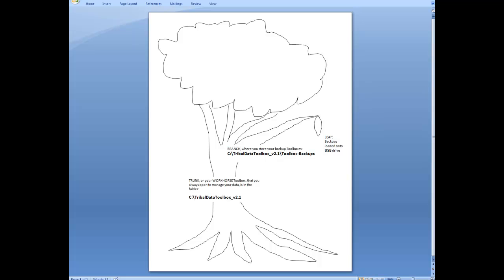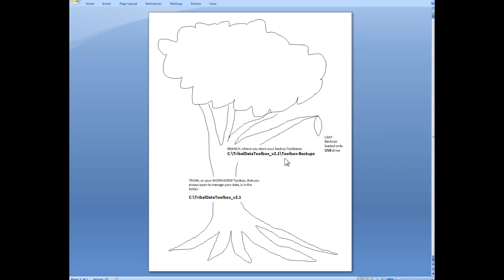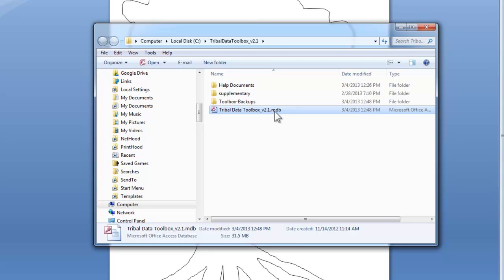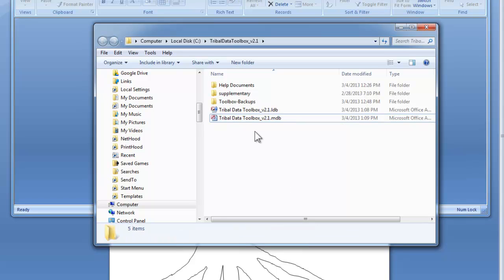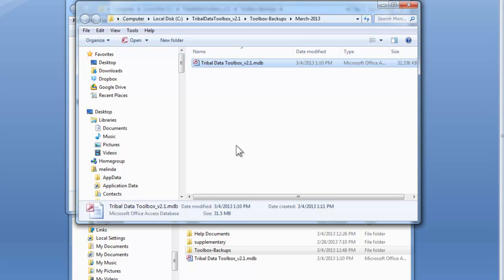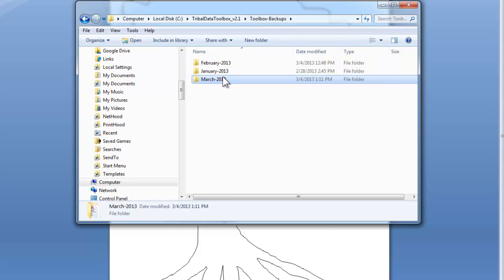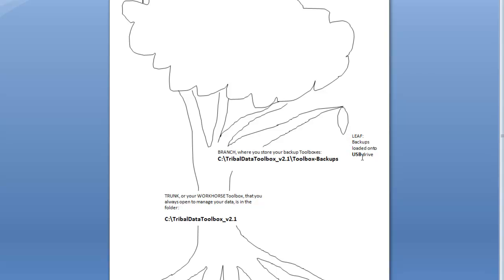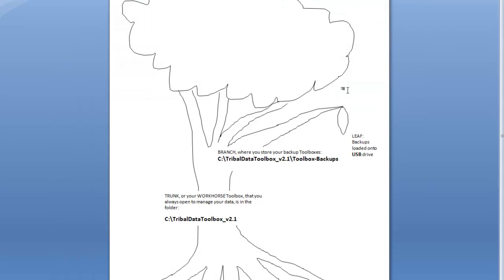Tribal Data Toolbox Backup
This video presents a recommended method for using and regularly backing up the Tribal Data Toolbox using the -trunk-branch-leaf- method.